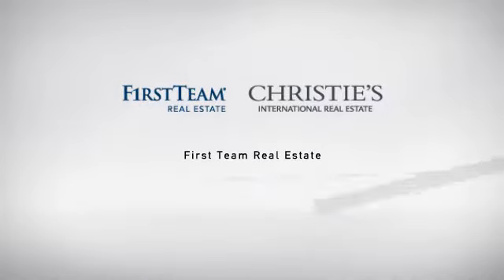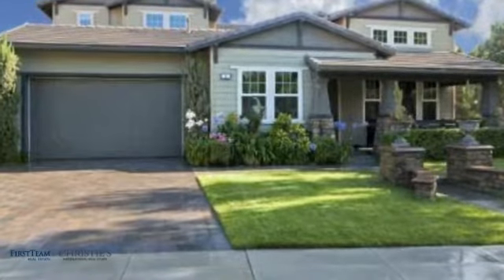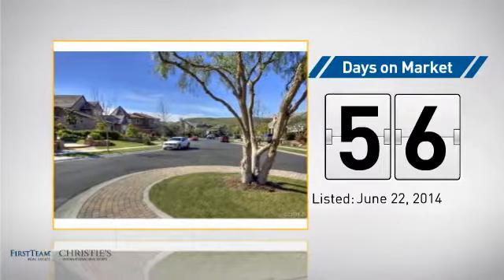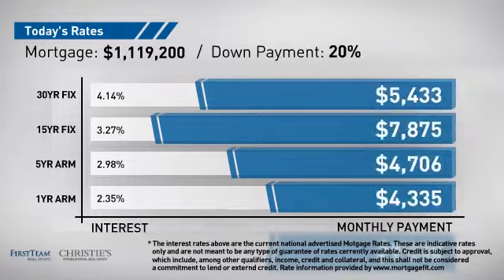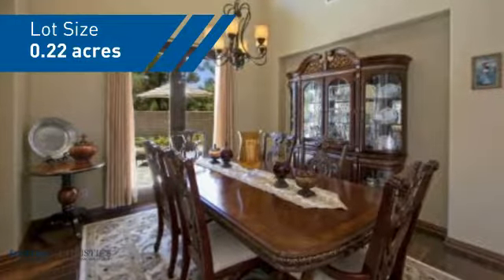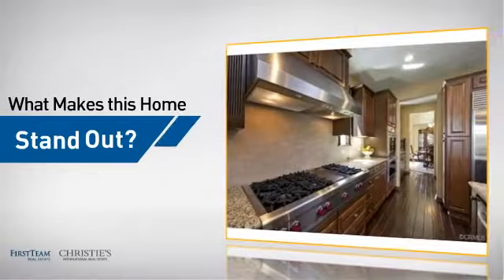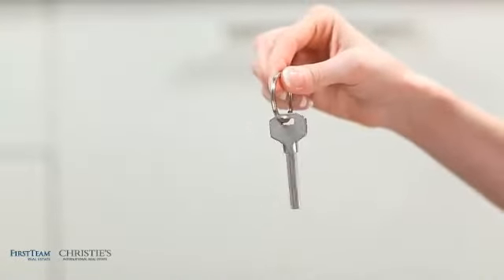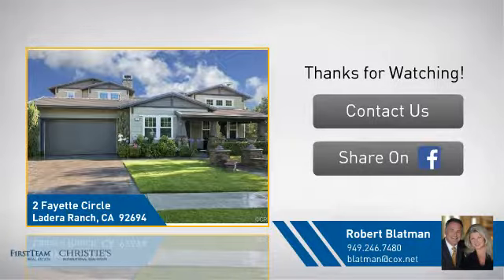2 Fayette Circle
For a complete description of this inviting Craftsman-stye Covenant Hills pool home settled on a huge wrap-around corner parcel, please go
#1 in Sales in Ladera Ranch
How can we help you find your dream home or market your current Ladera Ranch property?
We look forward to assisting you with all of your Ladera Ranch real estate needs.